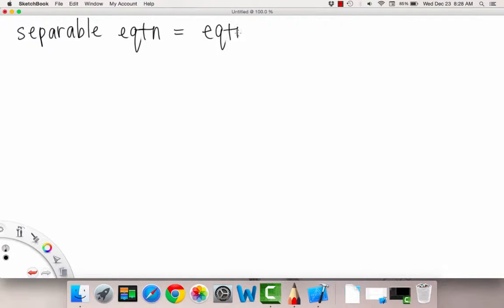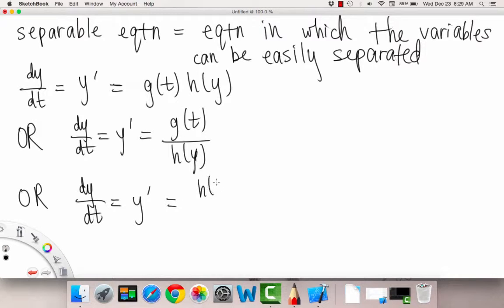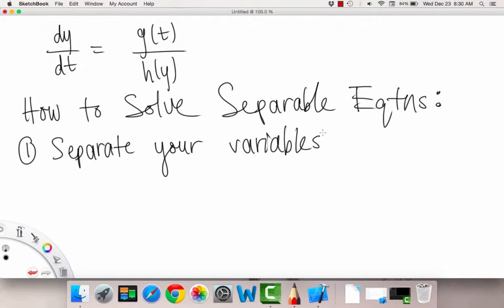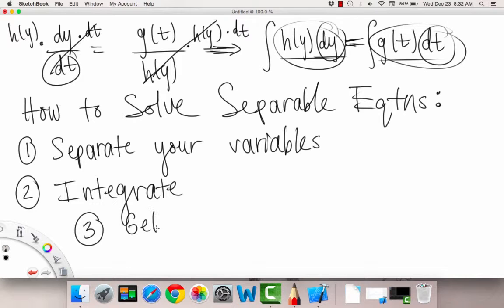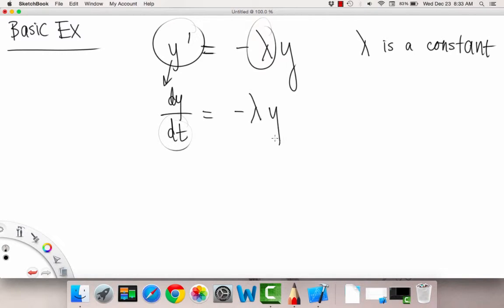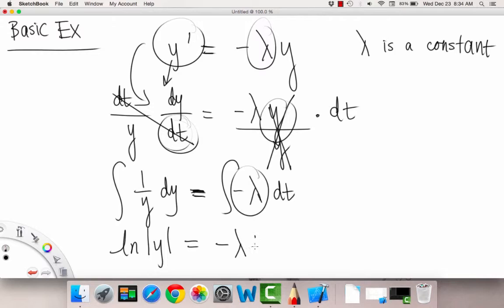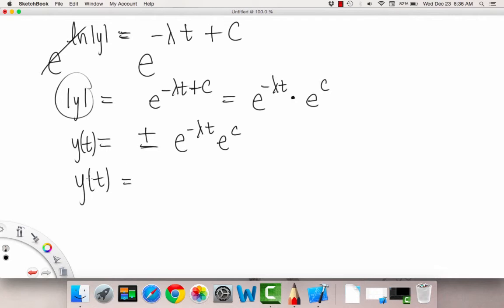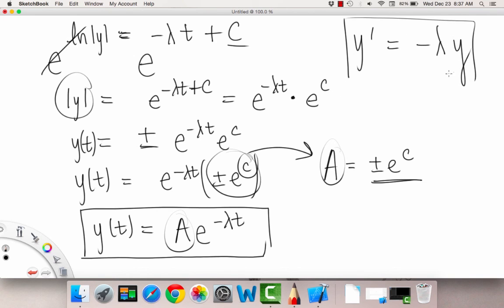Solutions to Separable Equations Overview pt 1 | Differential Equations | Griti